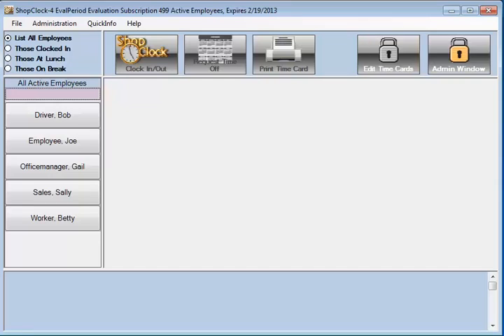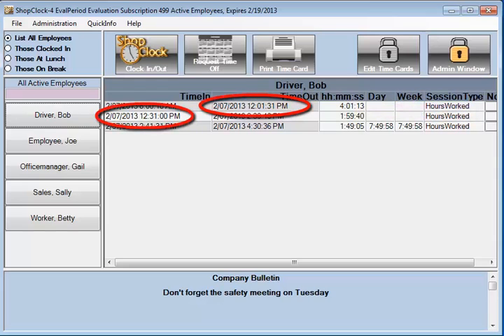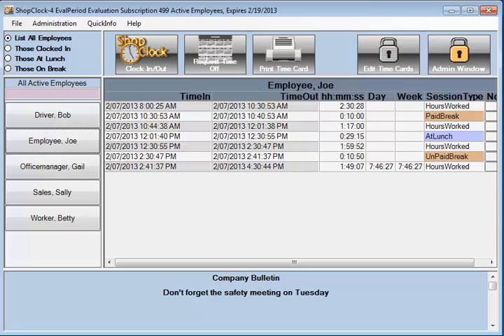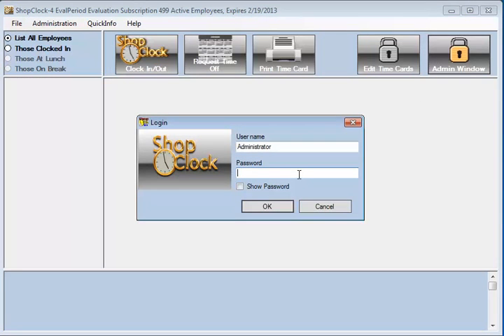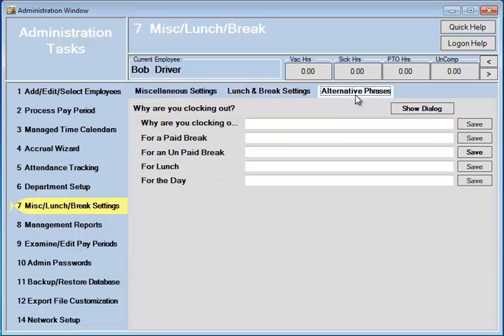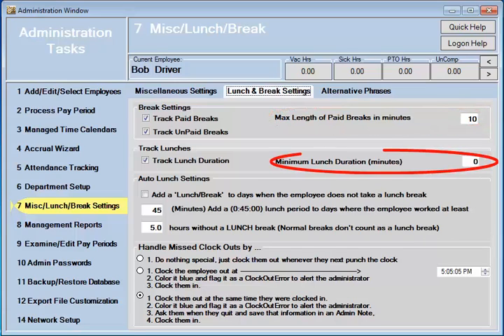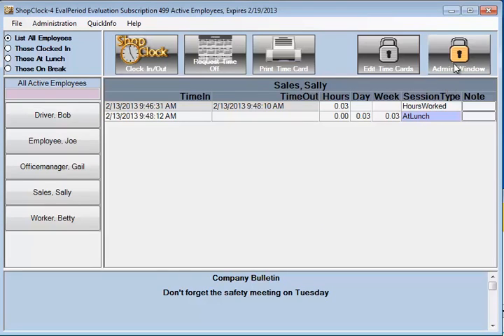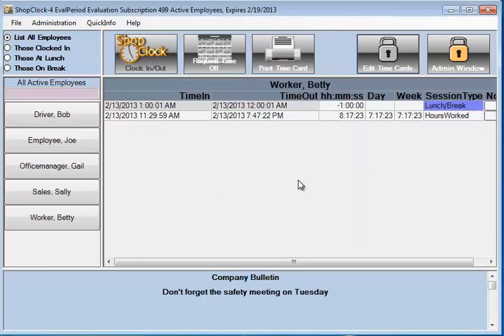Breaks and Lunches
ShopClock4 Instructional Video